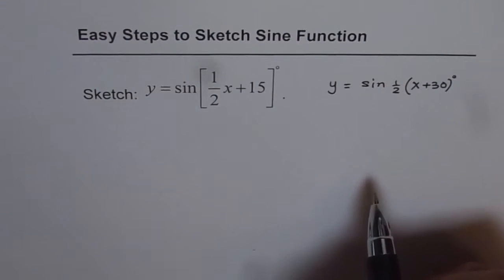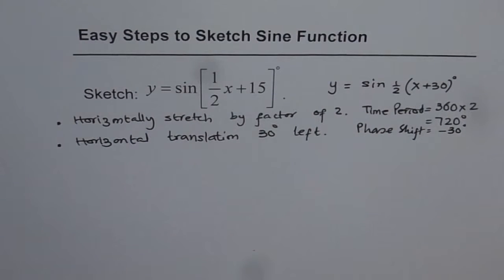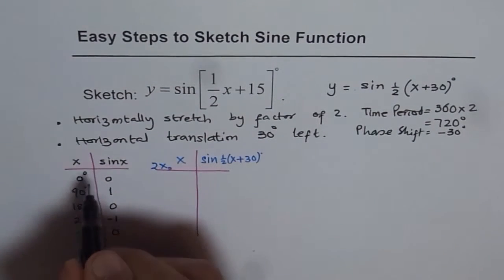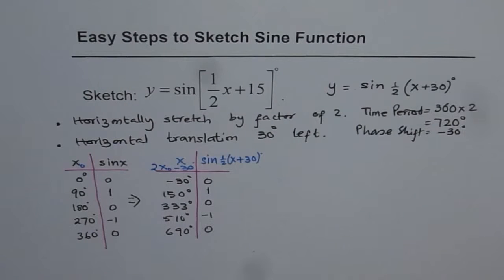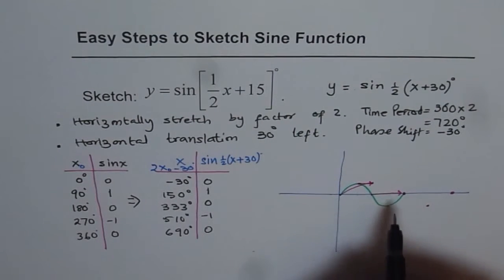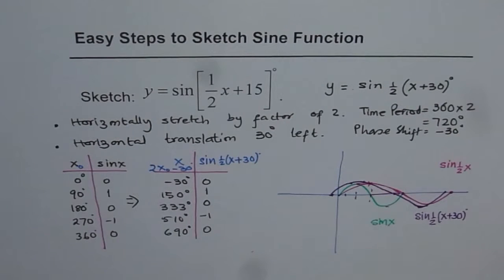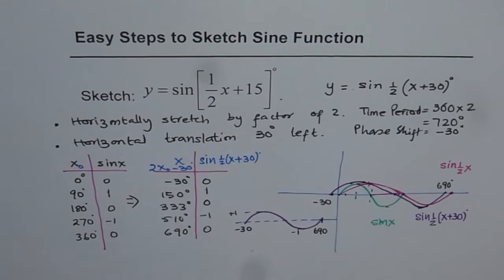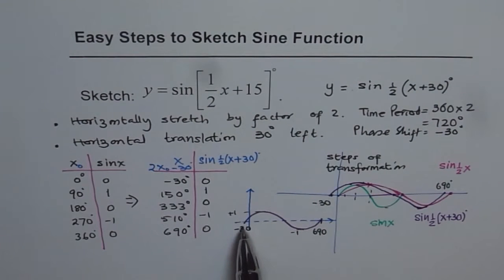Easy Steps to Sketch Transformed Sine Function